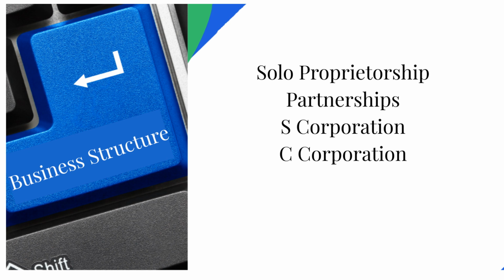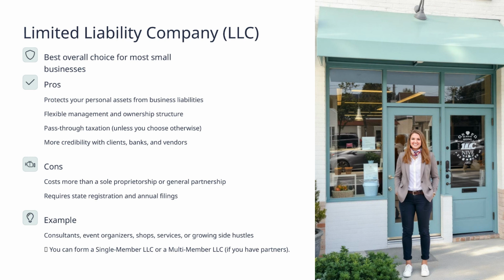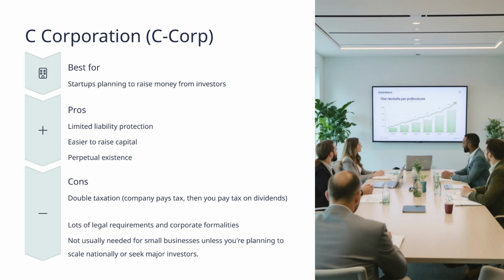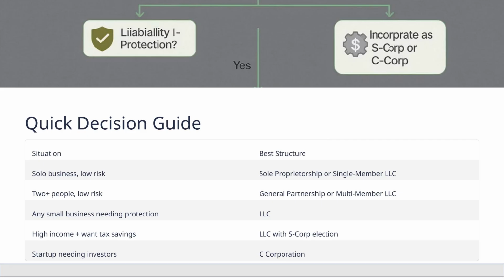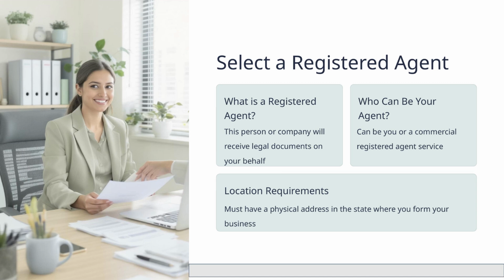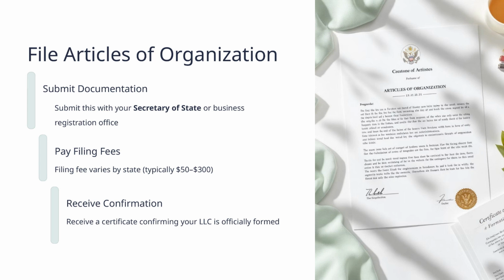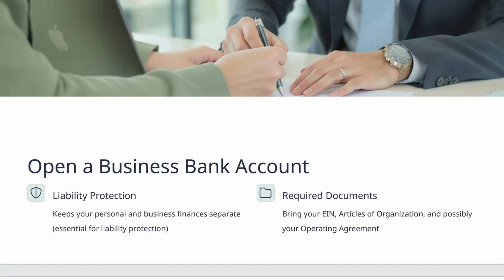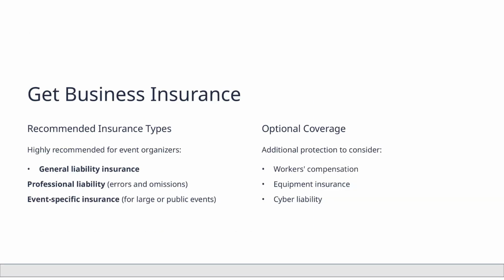Best Legal Business Structures for Your Small Business: Sole Prop, LLC, S-Corp & More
Starting a business? Choosing the right legal structure is one of the most important decisions you'll make—and it can save you time, money, and stress down the line. In this beginner-friendly class, we’ll break down the five most common legal business structures in the U.S., and help you confidently choose the one that fits your goals.